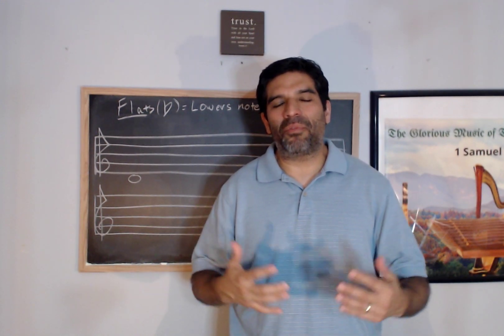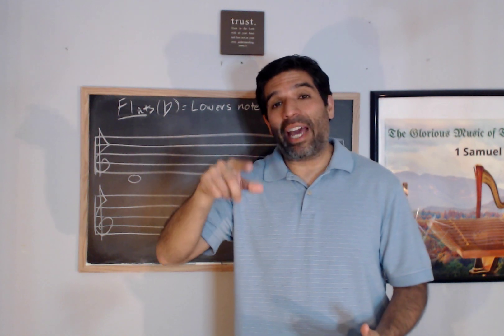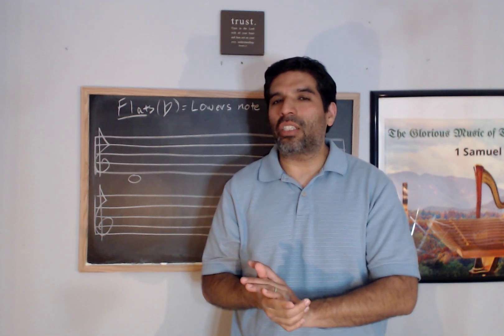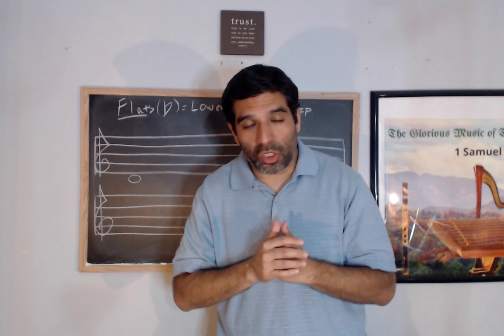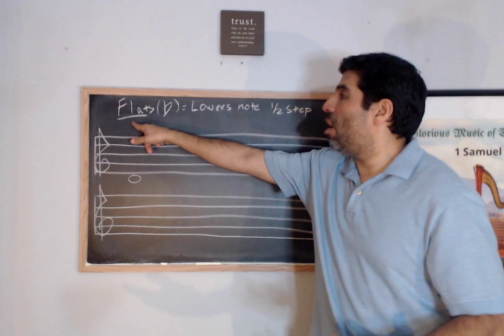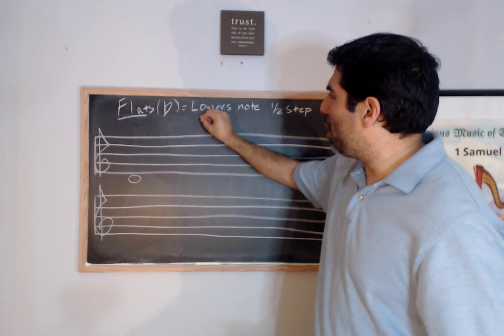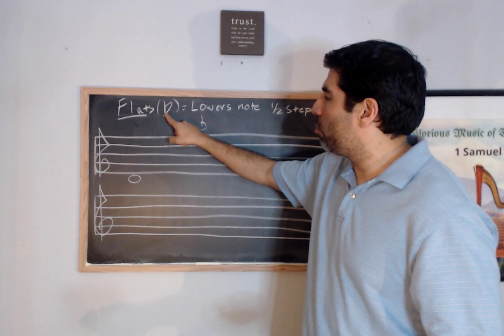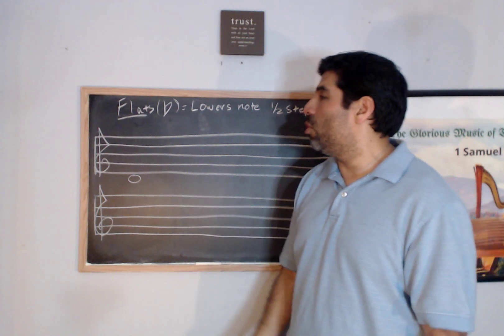Flats: Key Signatures / Music Theory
Learn music theory for FREE